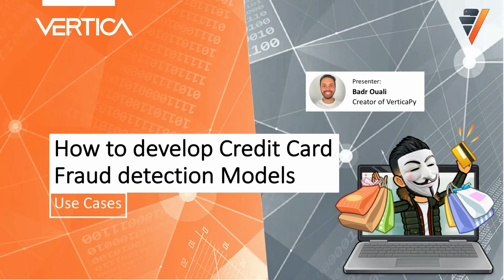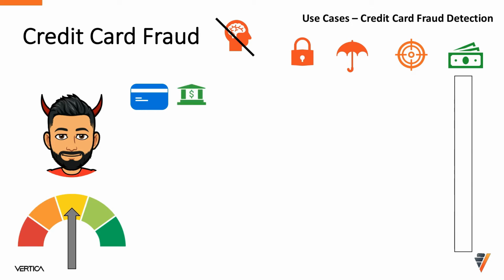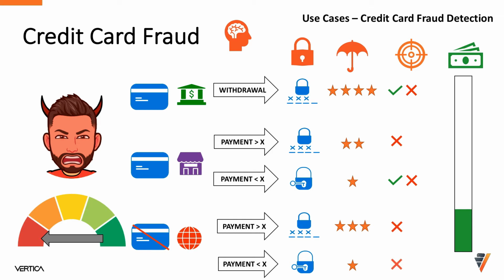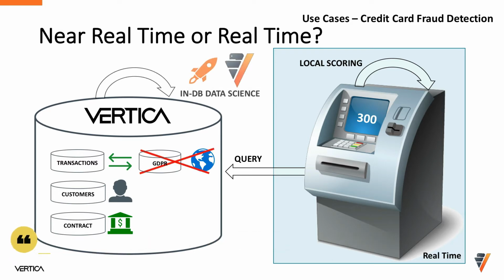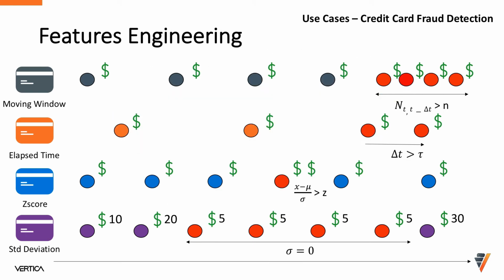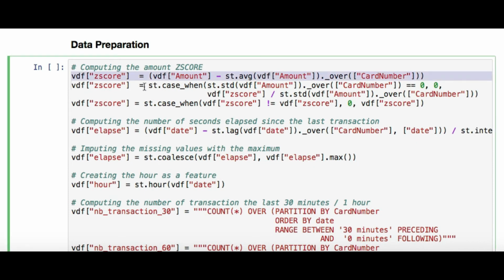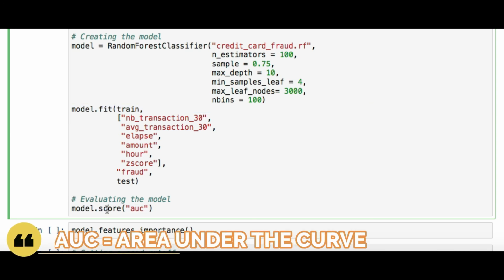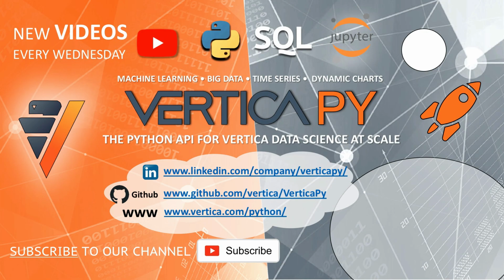Credit Card Fraud Detection [DATA SCIENCE AT SCALE WITH VERTICAPY]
Credit Card Frauds Detection is a very complex topic. Banks are trying to use advanced analytical techniques to catch them. Many Frauds are happening everyday and criminals are always innovating to always get new victims. Most of the times, they steal the credit cards information to make a lot of online purchases. They can only be detected when the victim notices some unusual buying in his bank account.

How to catch them? What are the different types of credit card frauds? Why is it important to have all the data centralized in one place to be able to catch them? Should you use Real-time or Near Real-time analytics? We will answer to those questions and even more.

Hands-on: We will implement a Random Forest Classifier model to detect Credit Card Fraud. We will use interesting predictors like Moving Windows and Advanced Analytical Functions to compute ZSCORES.

Chapters:

0:00 Intro
0:58 Definition
1:24 Different Fraud Types
1:59 Phishing
2:38 Hacking
3:24 With & Without Machine Learning
5:45 How to detect frauds?
7:13 Near Real-Time or Real-Time
9:28 Features Engineering
10:25 Hands-on
17:23 Thank-you

software

topics